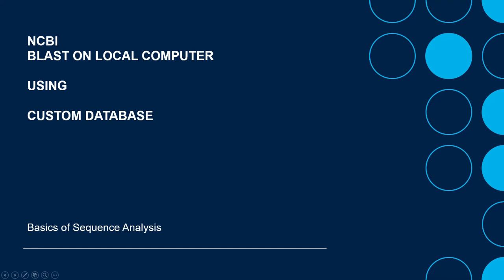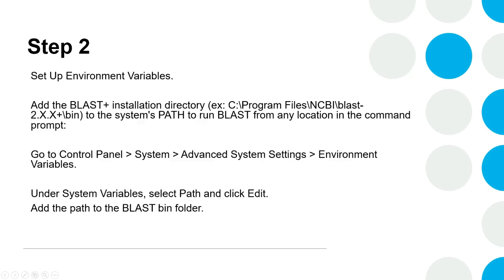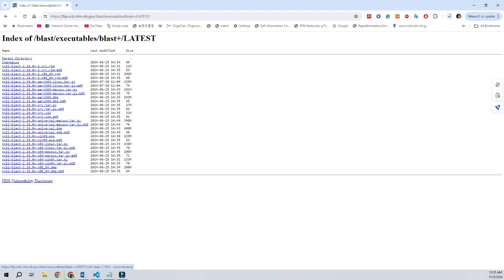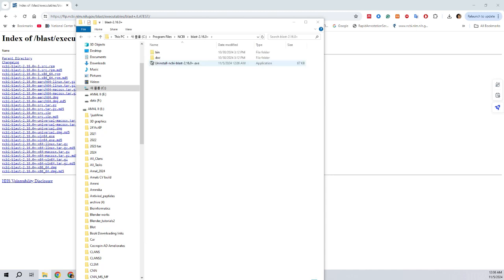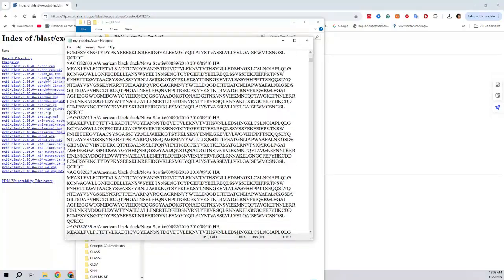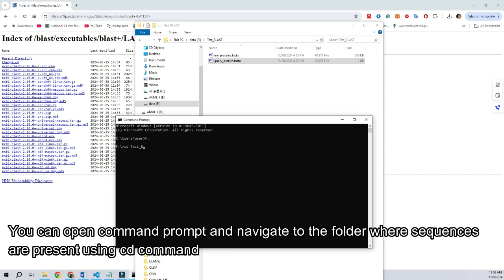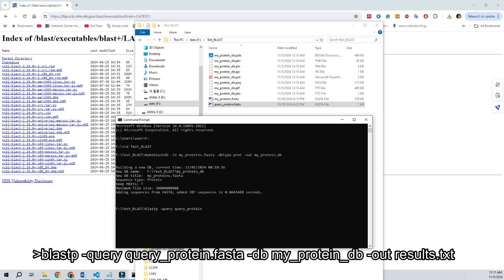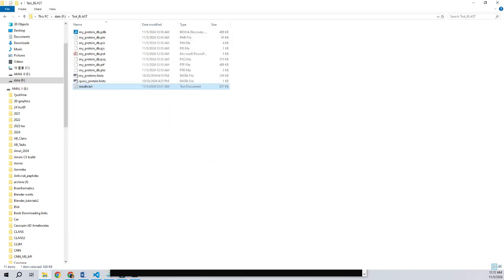Run BLAST Locally on Custom Database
This tutorial "Run BLAST Locally on Custom Database" describes installing and running BLAST on your local computer using a custom database.